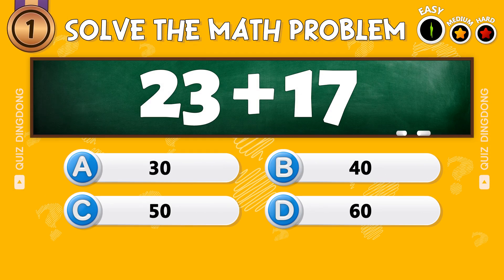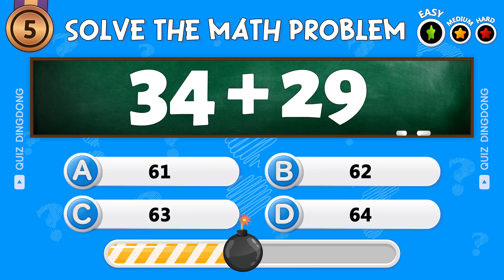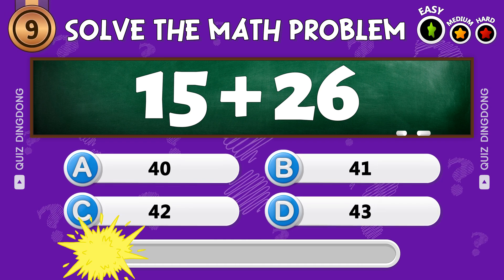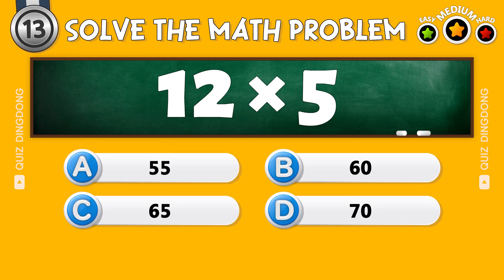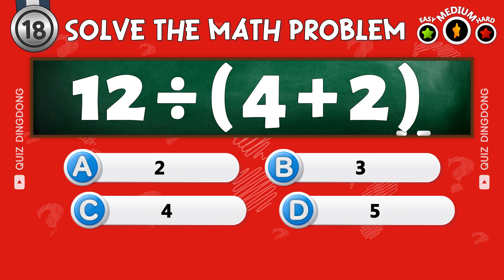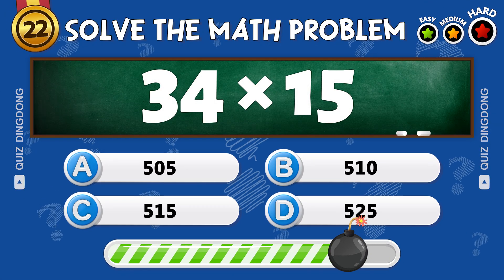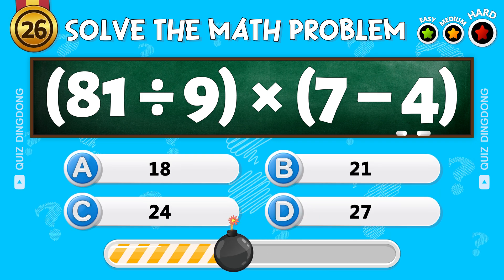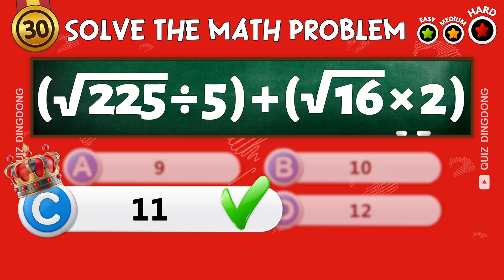🔢 Fun Math Quiz! ➕➖ Can You Solve These Easy, Medium & Hard Math Problems? ✖️➗🧠 | Quiz DingDong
Are you ready to challenge your brain with a fun math quiz? This video features a variety of math quiz questions and answers, ranging from easy to hard-level problems. Whether you're a student looking to improve math skills fast or someone who enjoys solving fun math challenges for all ages, this quiz is perfect for you.
Throughout the video, you'll solve different types of math problems, including addition, subtraction, multiplication, division, and square roots. These quick mental math tricks will test how fast you can think and calculate. Many people use simple math riddles and logic puzzles to sharpen their minds, and this video is a great way to practice.
Math lovers of all ages can enjoy this quiz, from kids learning basic arithmetic to adults who love hard math problems with solutions. It's also great preparation for those looking to enhance their skills through speed math tests and brain teasers.
If you enjoy solving the best math games and brain teasers, this video will keep you engaged from start to finish. Try answering each question as quickly as possible and see how many you can get right. Fun educational quizzes like this help improve focus, memory, and problem-solving abilities.
Test yourself with these exciting math quiz questions and challenge your friends to see who can get the highest score!